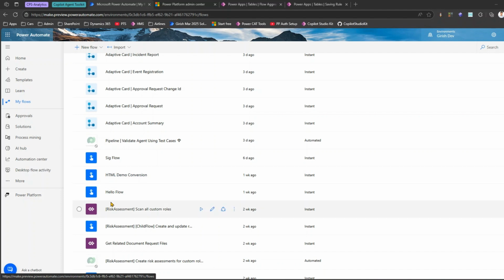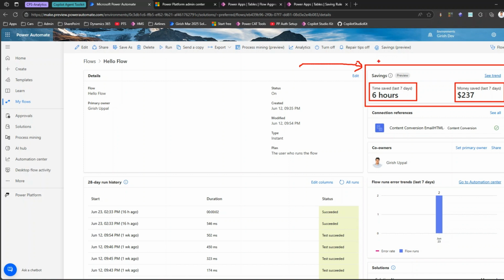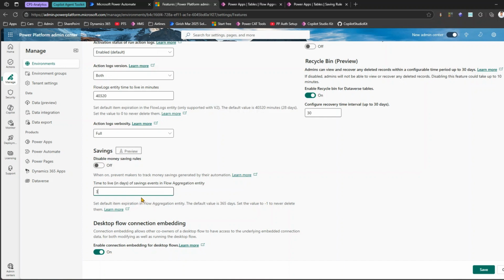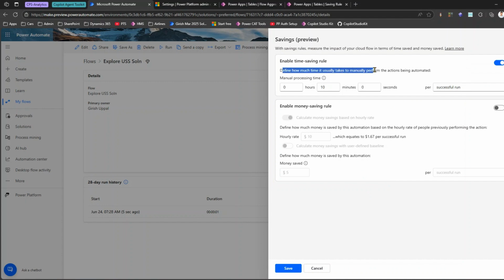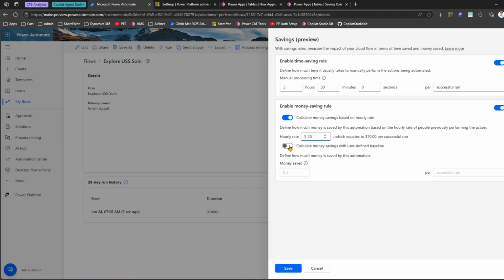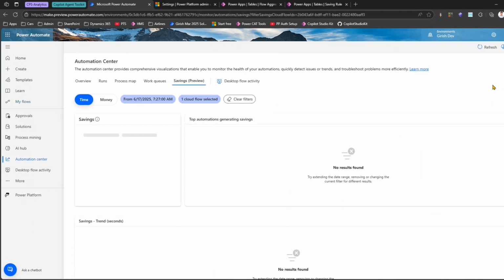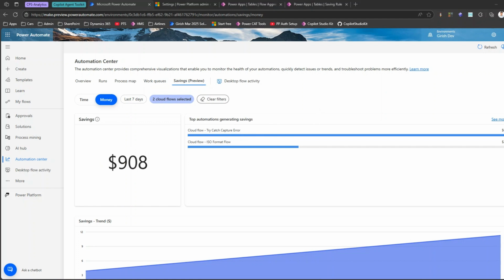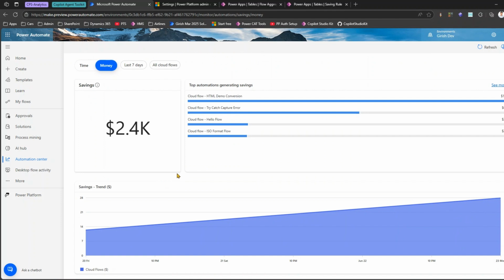How you can track savings using Microsoft Power Automate flow ?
This video explains the concept of 'Savings Rule' within Microsoft Power Automate flow.

Girish Uppal provides an example on how you can track savings in dollar amount or time by using a simple saving rule feature against every automation or flow you build into the system.

Savings rules allow you to track the savings you bring to the organization by automation using Microsoft Power Automat flows.